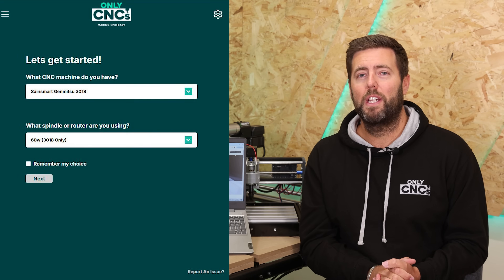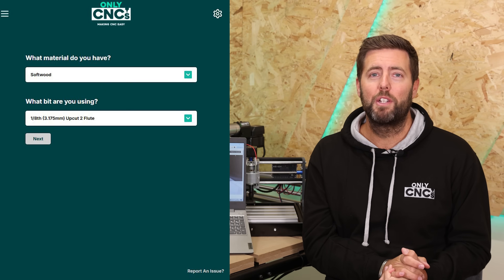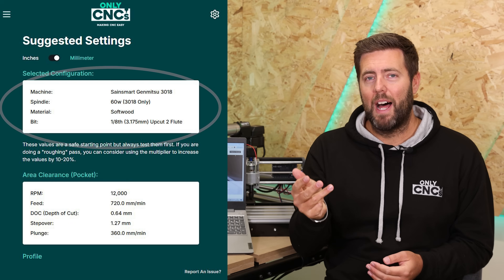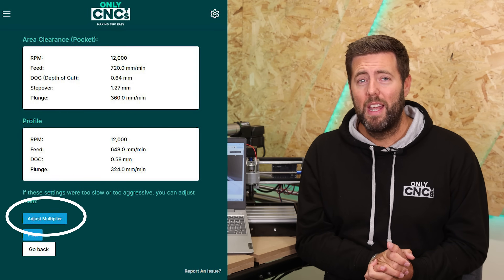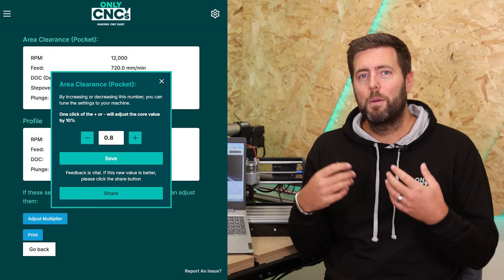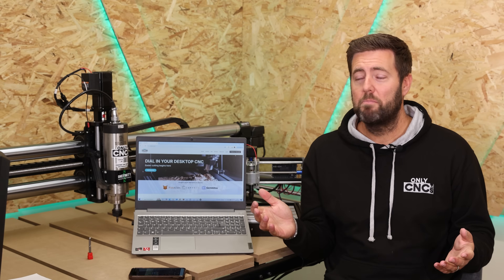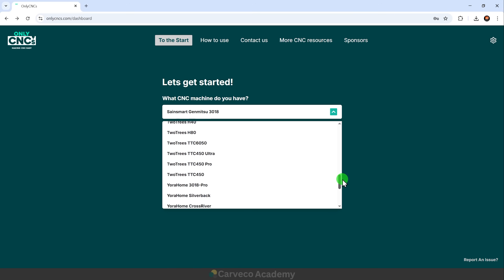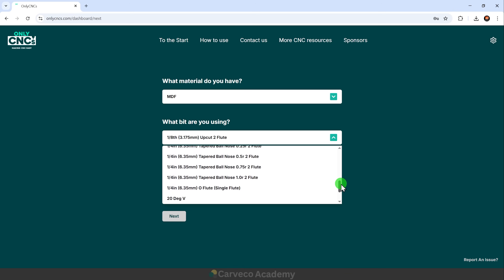The desktop CNC platform everyone wanted! Easy feeds and speeds for you machine.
Nearly all CNC beginners struggle with feeds and speeds, including me. I set my self a challenge to make this easier for everyone. and I delivered!

00:00 Why I developed this platform
00:54 I made it free for everyone
01:15 Why is this different than other platforms
02:24 Its not a magic wand!
02:56 I made this as simple as I can
05:24 It will continue to grow
06:42 Tapered ball nose and V bits